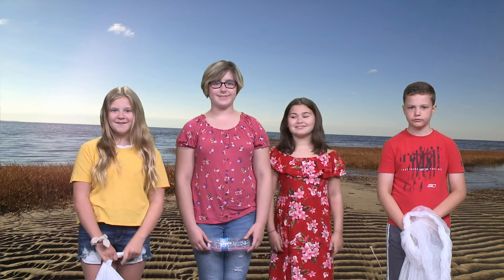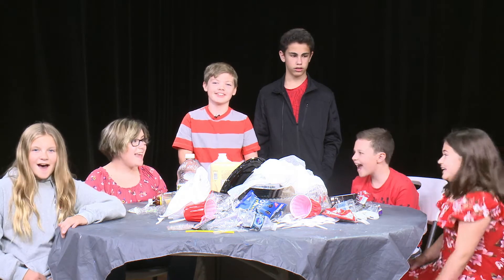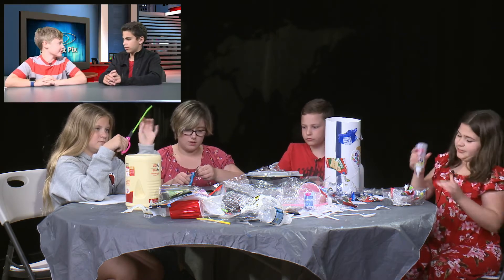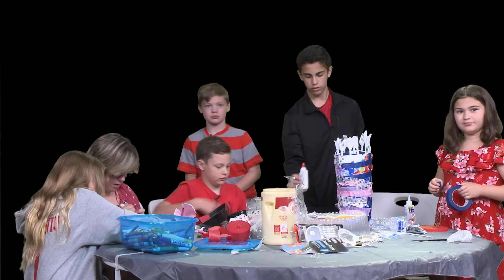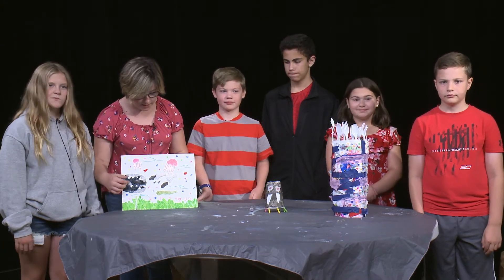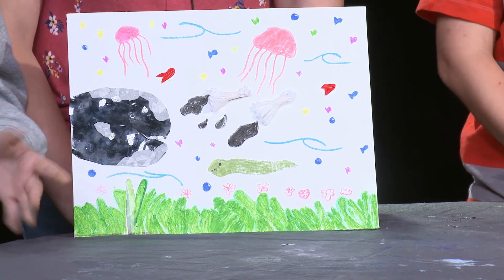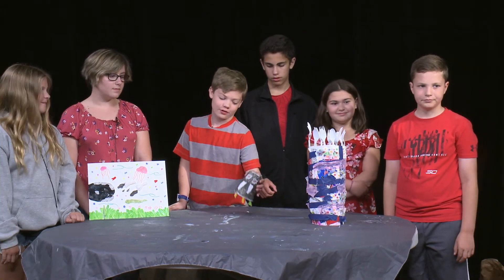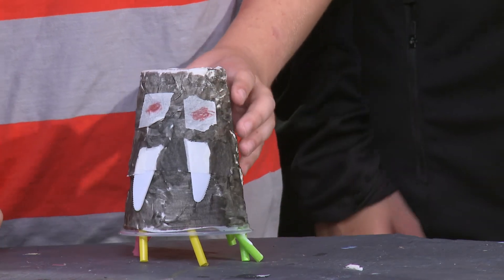Planet Ocean 101: Eco-Art Challenge!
OPAK Summer 2019 Students created their very own movie to give the ocean the voice it deserves at the Cape Cod Community Media Center in Dennis, MA.